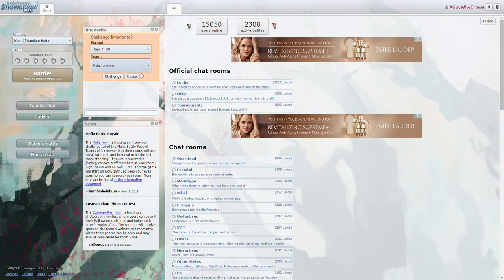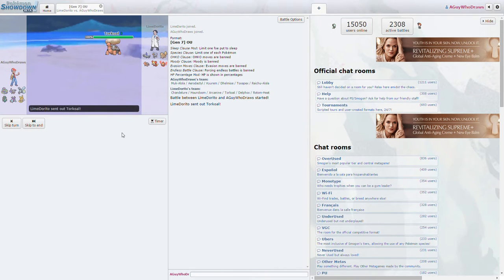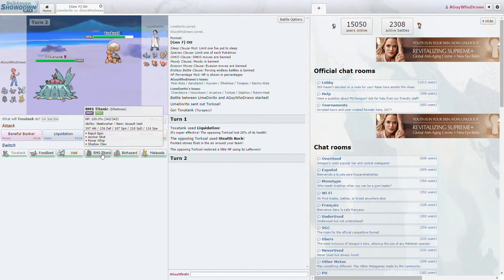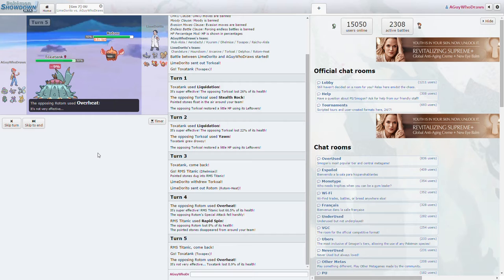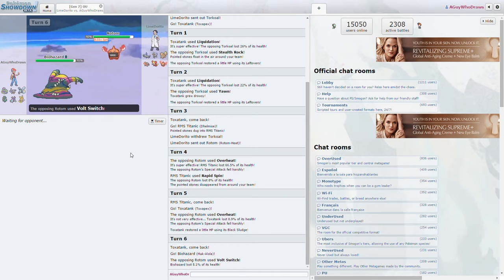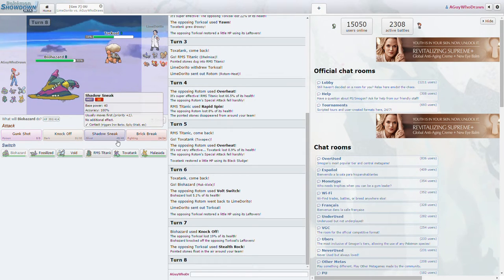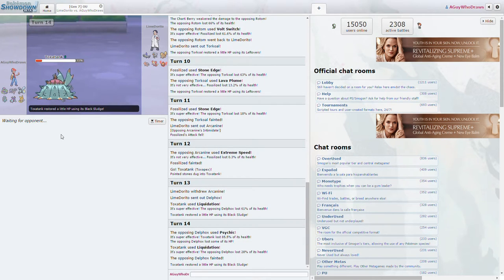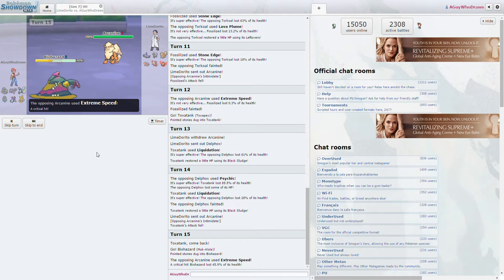Sly versus The Maple League- Ep 2: Professor Badge, Part 2- Fire Type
Sly takes on a whole new Pokémon challenge- The Maple League. His second battle battle is still for the Professor badge, but now it's against the Fire Team.